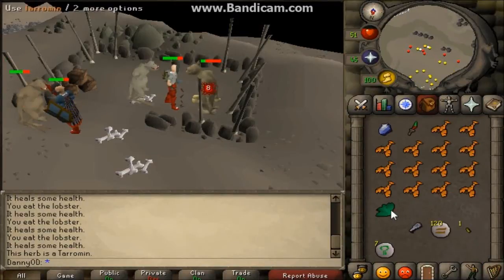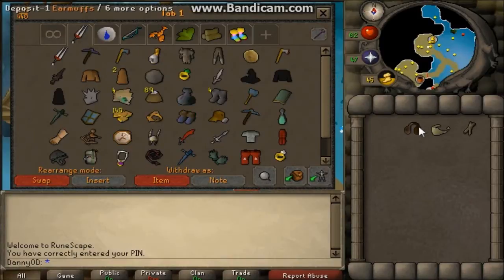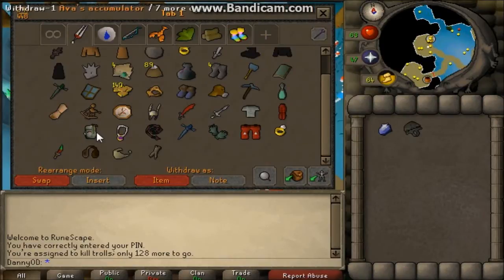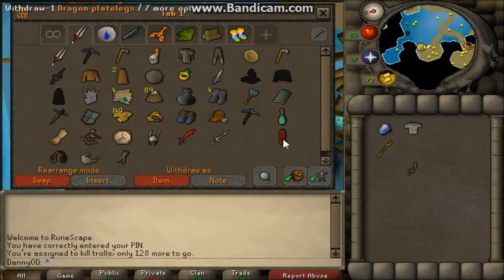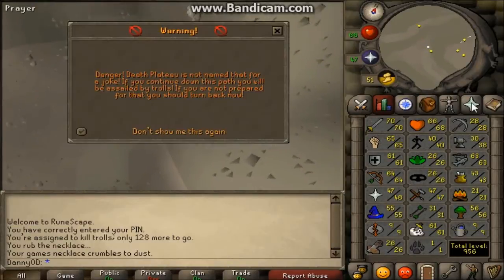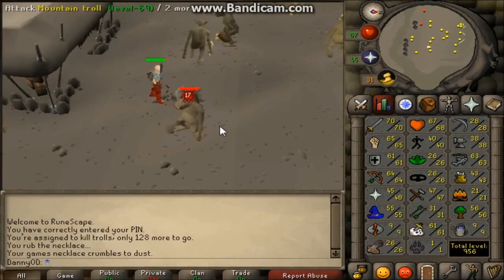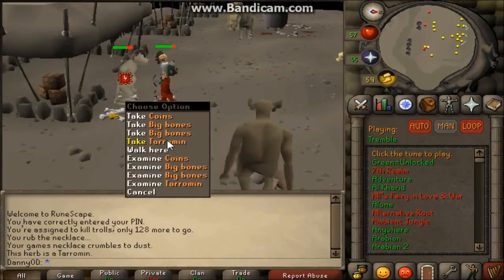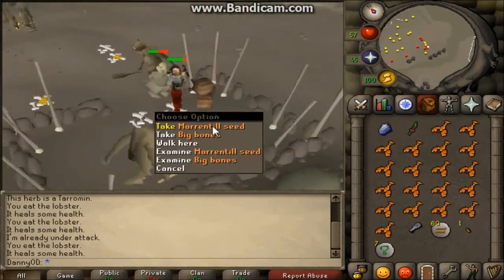Old School Runescape - A Work in Progress :: Episode 001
A short introduction to a Progress series with Quest Playthroughs, Challenges, Livestreams, and much more!